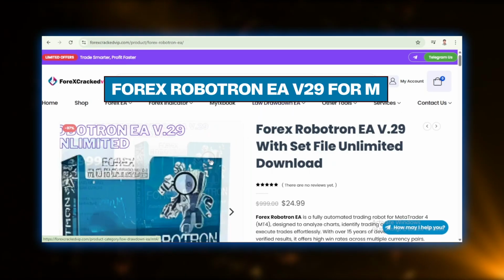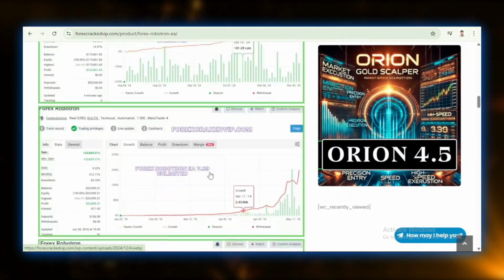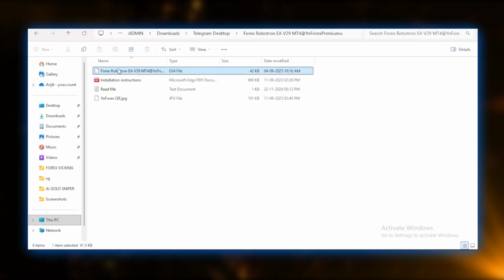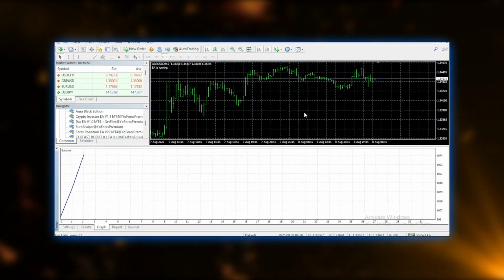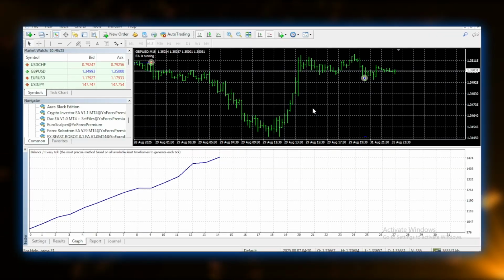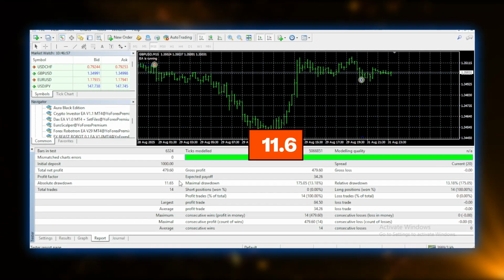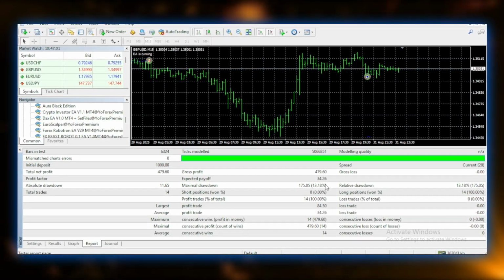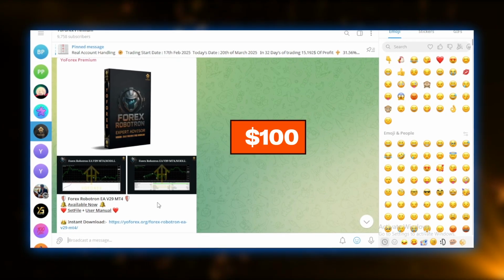Forex Robotron EA V29 MT4 - Download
Be a permanent member and get:
✔️ Instant Discounts on All Products
✔️ Free Indicators (Unlimited Downloads)
✔️ Free Source Codes (Unlimited Downloads)
✔️ Free Trading Systems & Tools
✔️ Download Latest EA with Set Files
✔️ Request Unlock for Any EA
✔️ Private Chat in Telegram
✔️ Regular Updates & Priority Support

What is Forex Robotron EA V29 MT4?

Forex Robotron EA V29 is a professional Expert Advisor for the MetaTrader 4 platform, designed to trade forex with automated precision. Combining advanced trend detection, volatility filters, and adaptive risk management, this EA is suitable for both beginners and experienced traders seeking consistent, systematic trading strategies. It supports major currency pairs like EURUSD, GBPUSD, and USDJPY, and is optimized for various trading styles including scalping, day trading, and swing trades.

Key Features of Forex Robotron EA V29 MT4:

1. Smart Forex Strategy

Advanced algorithms for high-probability trade entries.
Market volatility filters to adapt to changing conditions.
Optimized for major trading sessions to improve efficiency.

2. Dynamic Risk Management

Adaptive lot sizing and stop-loss settings.
Auto-close for unfavorable trades to protect capital.
Drawdown control system for safer trading.

3. Multiple Trading Modes

Scalping Mode: Fast entries for short-term market movements.
Day Trading Mode: Session-based strategies for moderate returns.
Swing Mode: Trend-following trades on higher timeframes.

4. Multi-Market Capabilities

Works on forex majors: EURUSD, GBPUSD, USDJPY.
Supports indices and commodities for portfolio diversification.

Contact & Support:
💬 Telegram Support: @YoForexFunds
Join our VIP group for tips, updates, and free EA downloads.